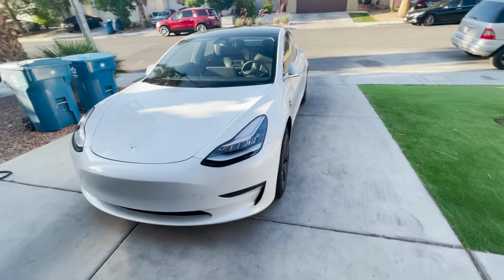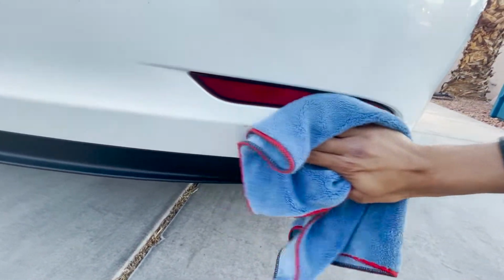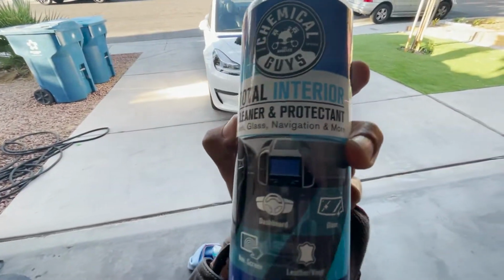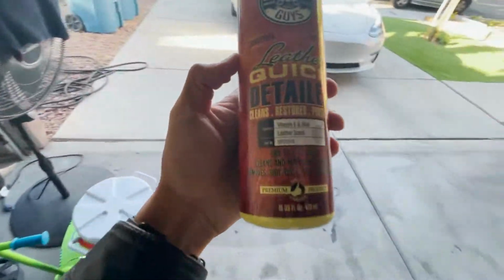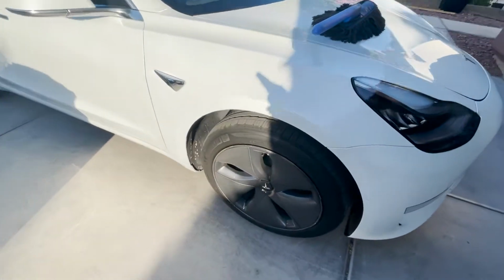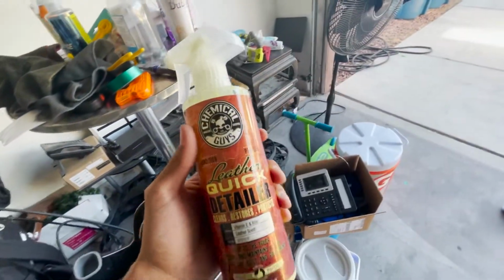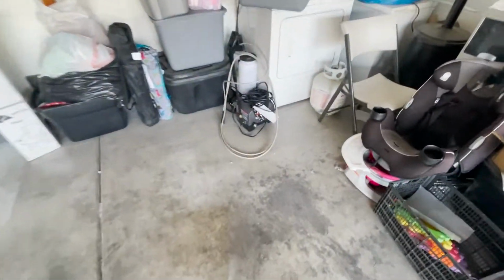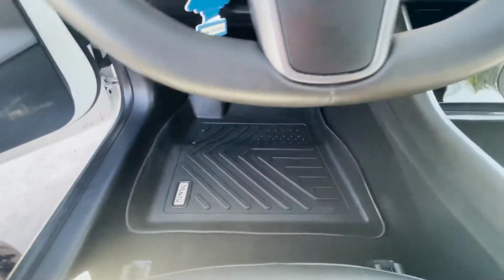(Part 4) Turo Best Ways to Wash Cars | Tips for Beginners